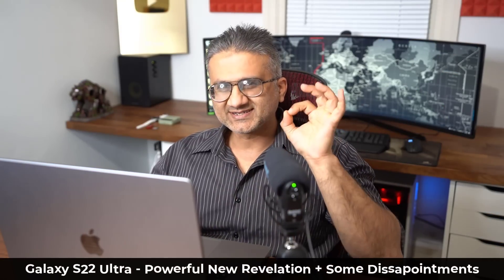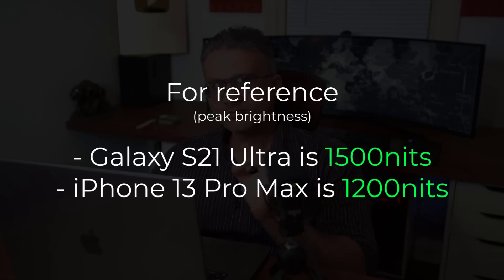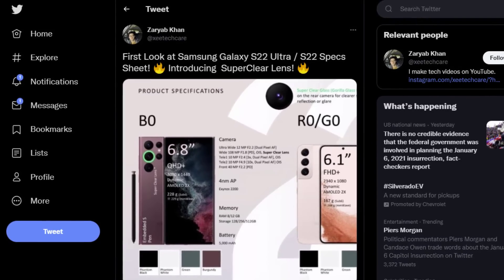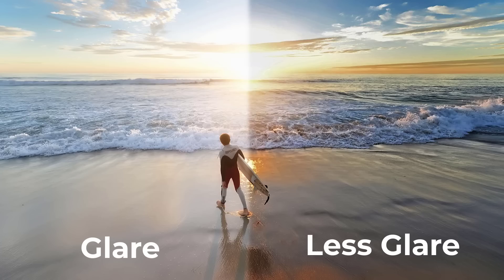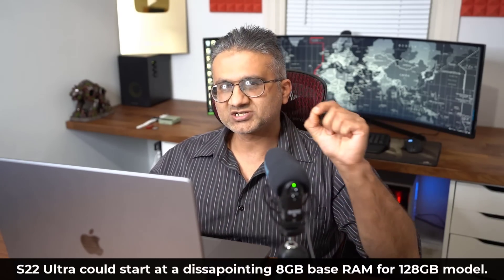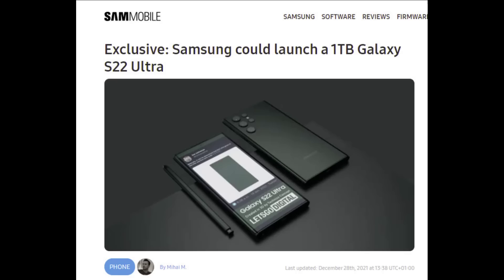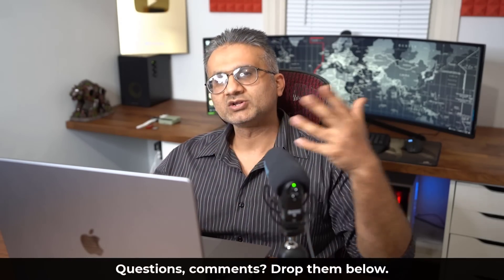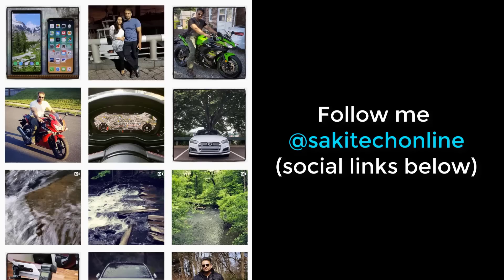Samsung Galaxy S22 Ultra - Powerful New Revelation DESTROYS The Competition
Samsung Galaxy S22 Ultra is right around the corner and it is going to blow your mind, especially those who have been really waiting for this phone!

In this video,  we are are going to discover powerful new revelations from latest leaks for the Galaxy S22 Ultra that allows it to shatter some records.

Release date for S22 Ultra is February 9th.

Companies can send product to the following address:

Attn: SAKITECH
135 S Springfield Rd. Unit 681